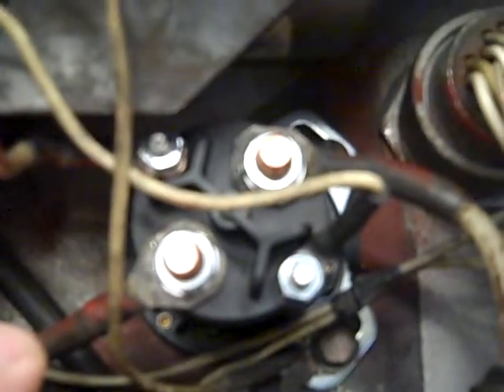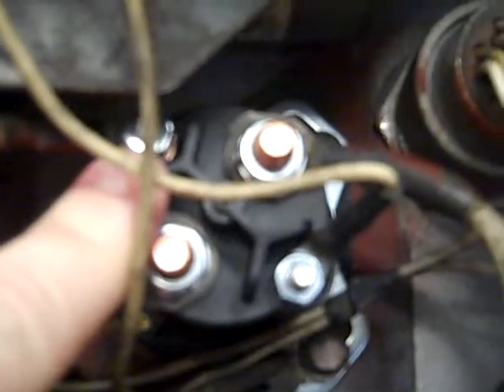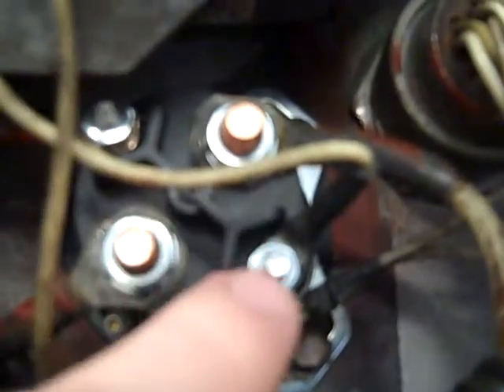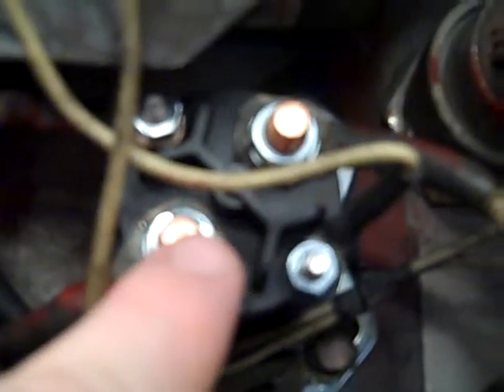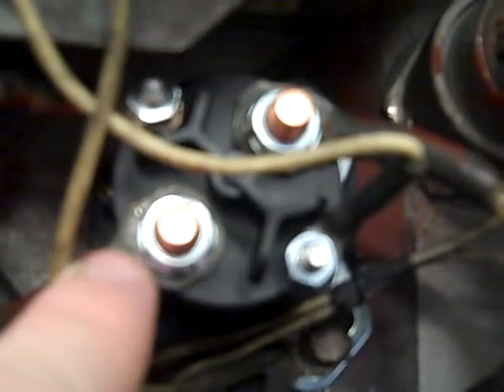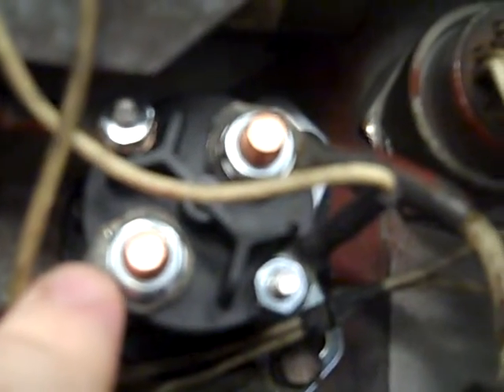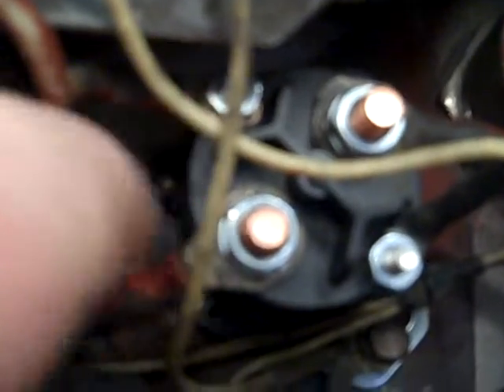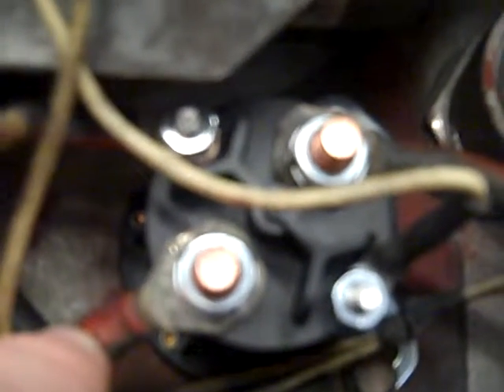Magnetic Switch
Description